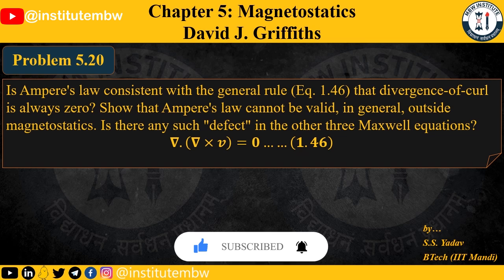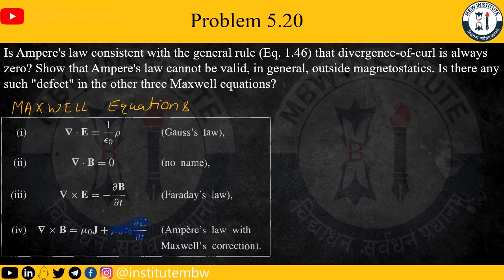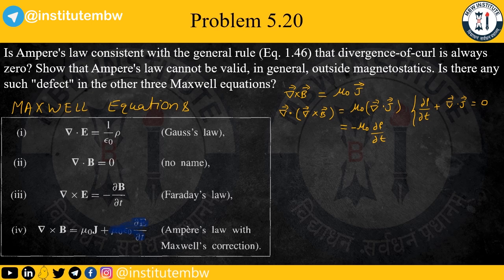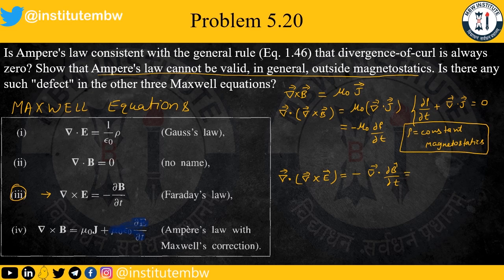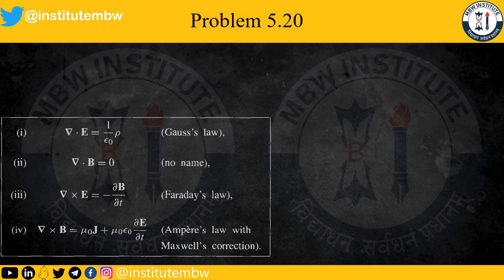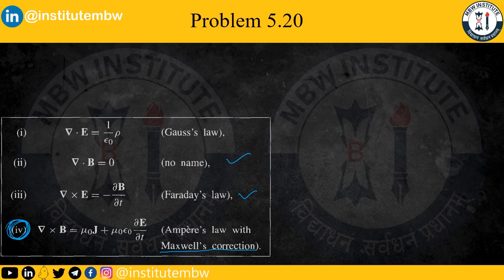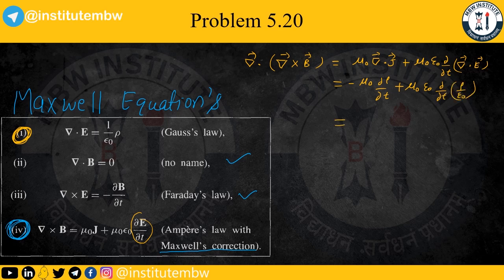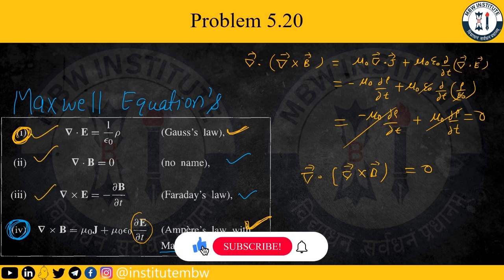Problem 5.20 |Magnetostatics |Griffith |3rd ed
Is Ampere's law consistent with the general rule (Eq. 1.46) that divergence-ofcurl
is always zero? Show that Ampere's law cannot be valid, in general, outside magnetostatics.
Is there any such "defect" in the other three Maxwell equations?